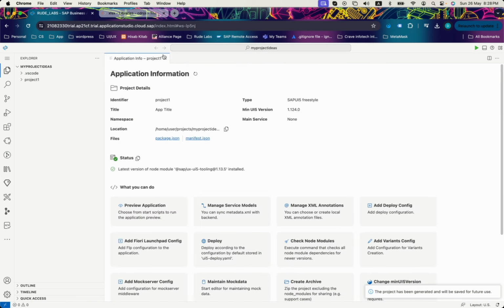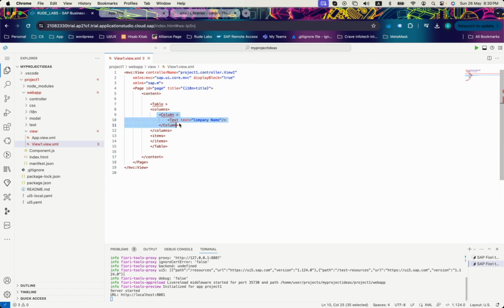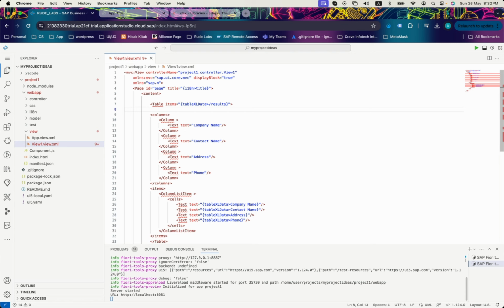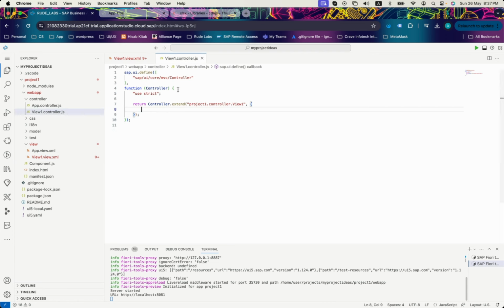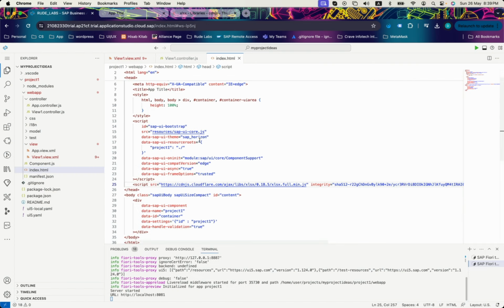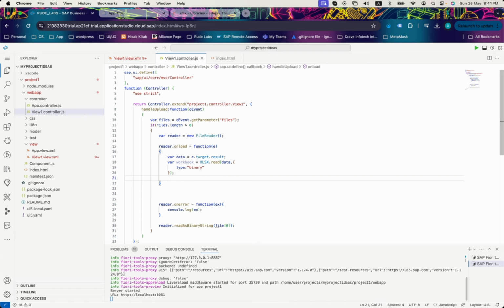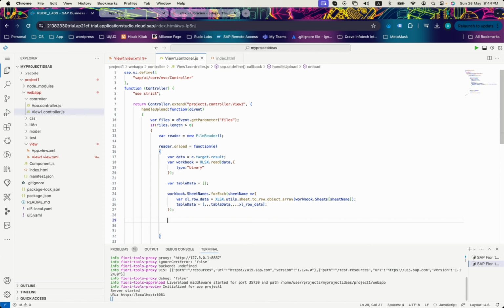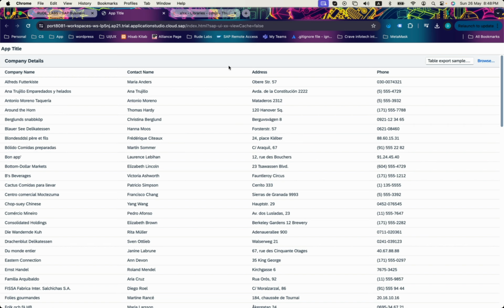Read Excel Data and Display in UI5 Table using Sheet.js | SAP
In this SAP tutorial, we will highlight the steps to read Excel data and display it in the UI5 table using sheet.js. It is easy to read data from a CSV file, but reading data from an XLSX file is somewhat different and requires external libraries.

We would use the SheetJS library to read the file and display the content in the sap.m.Table.